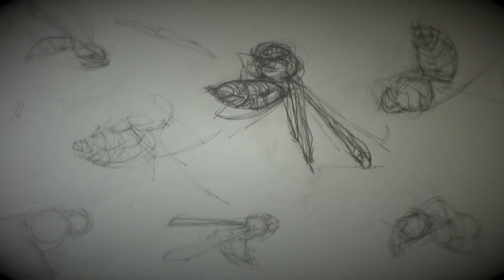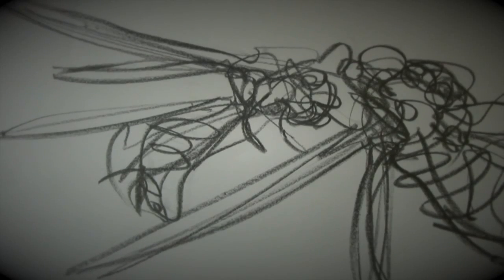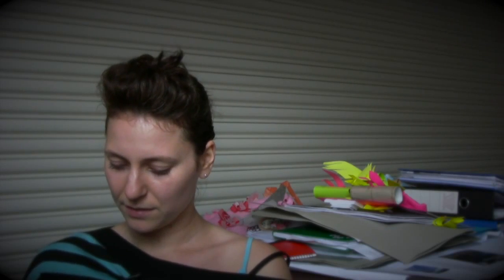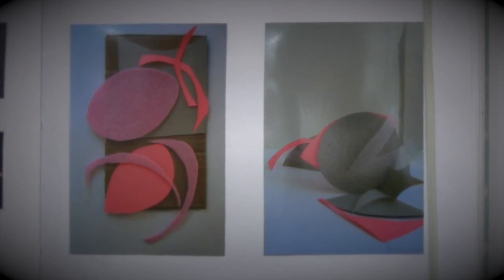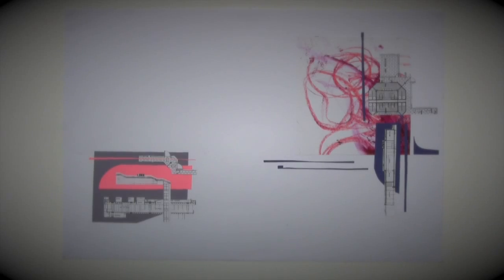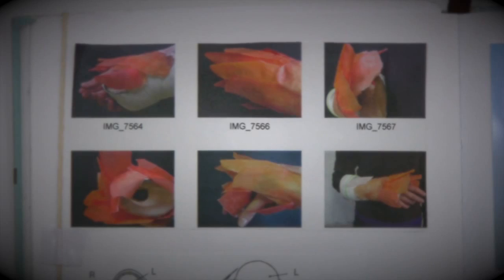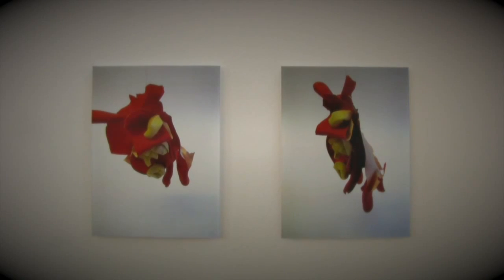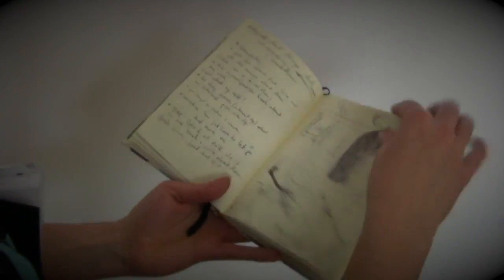Sylwia on L6 Art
Sylwia Starkowska gives us a behind the scenes look at the Level 6 Drawing & Visual Inquiry course at the Galway Technical Institute. This film was produced by the media students of Galway Technical Institute. For more information on the courses available or to apply